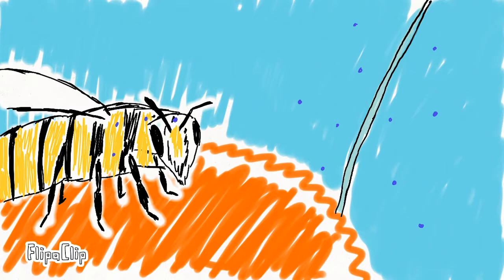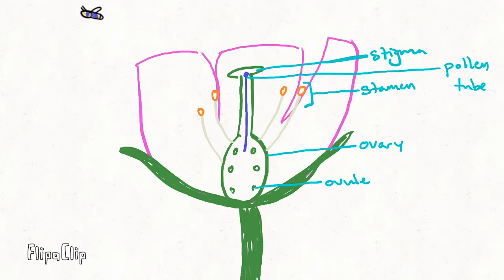Reproduction & Life Cycle of Seed Plants